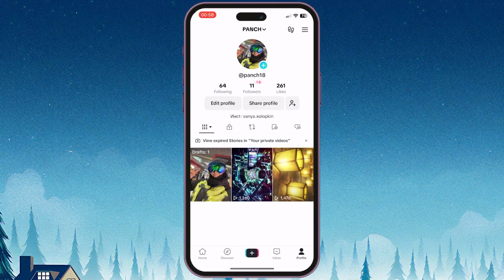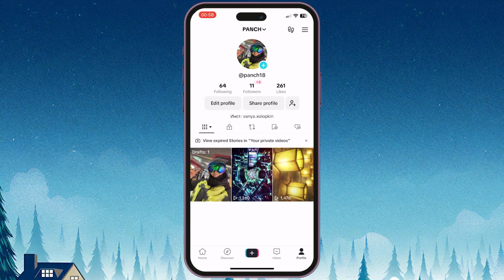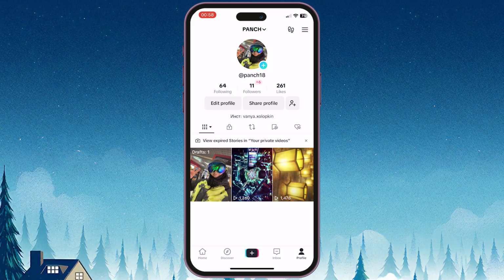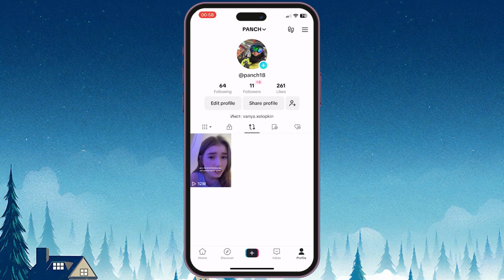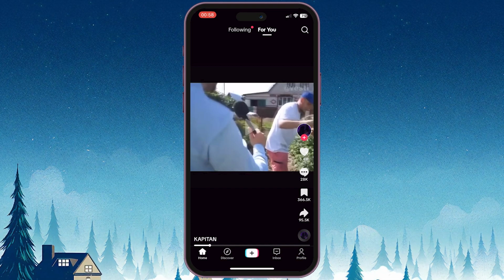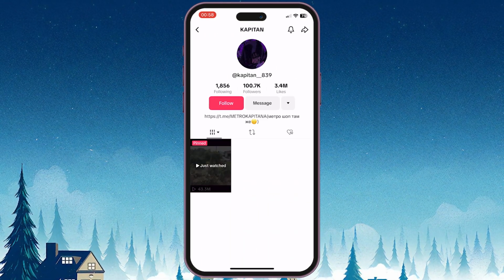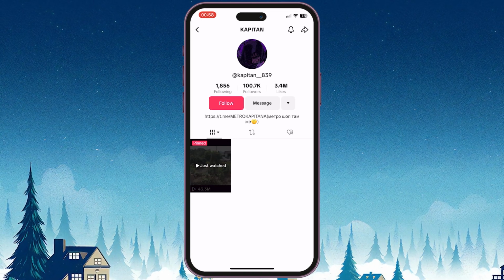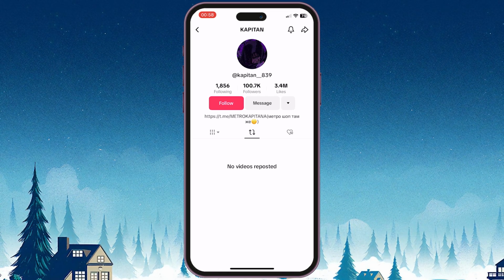How to See All Someone's Reposts on Tiktok (Updated)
➤How To See Sent Friend Requests On Facebook (Updated)